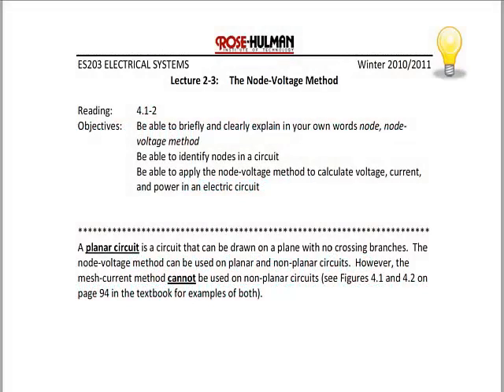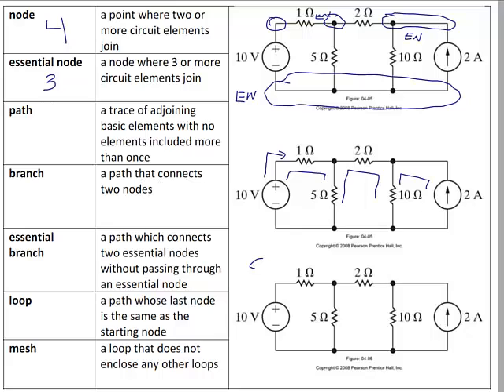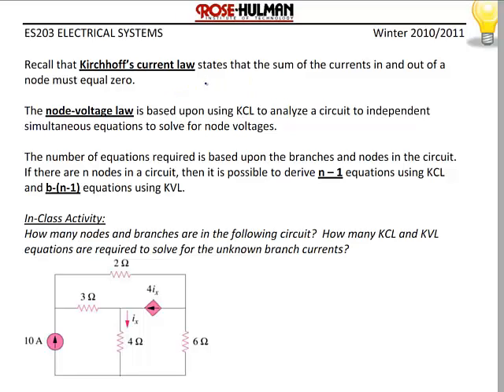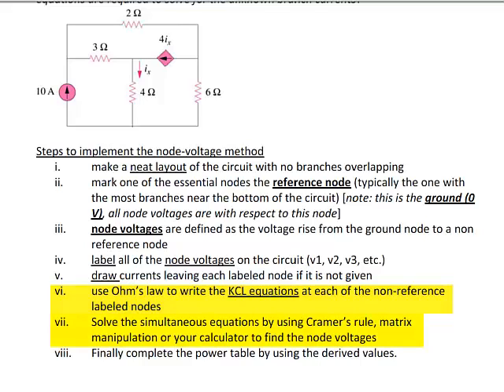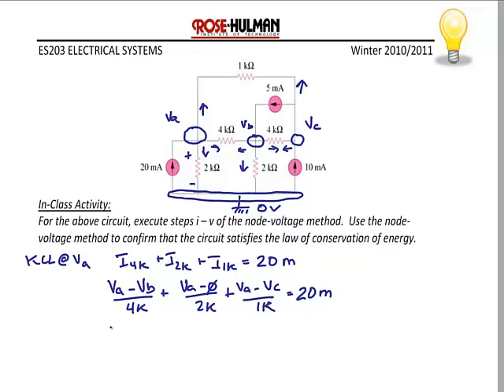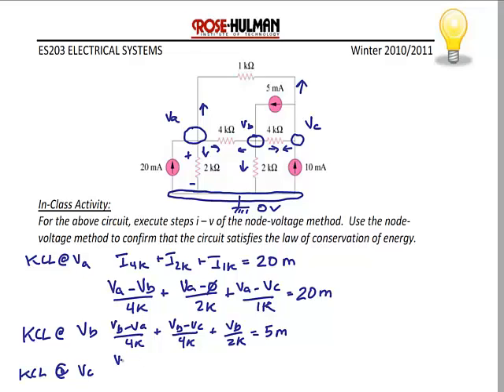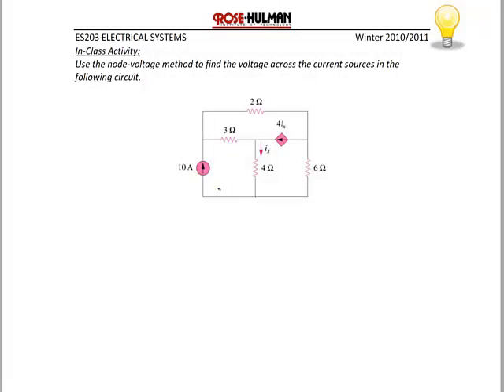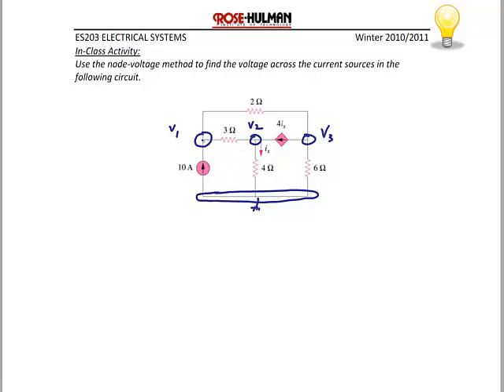ES203 Lec 2-3: The node-voltage method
This lecture will define the common terms used to describe an electric circuit including node, mesh, branch and path.  It will also explain the node-voltage method which is the systematic approach of applying KCL to find voltages, current, and power in an electric circuit.